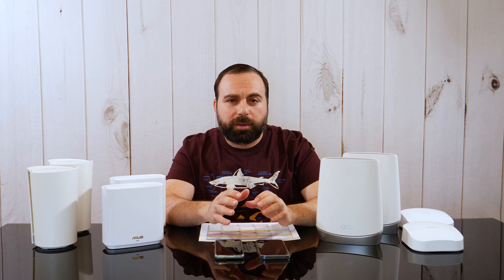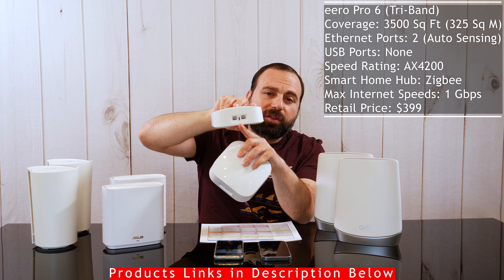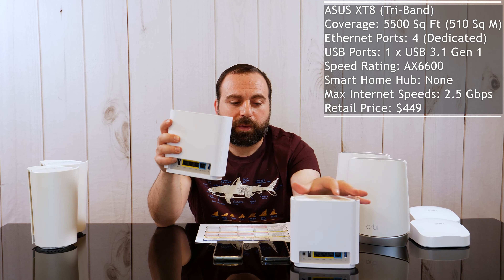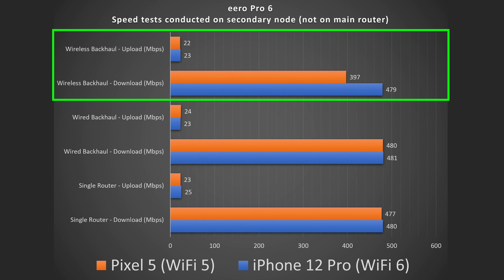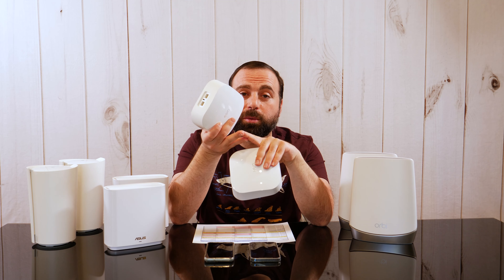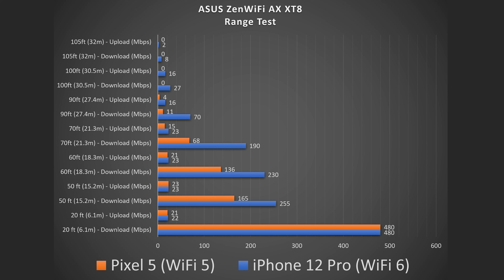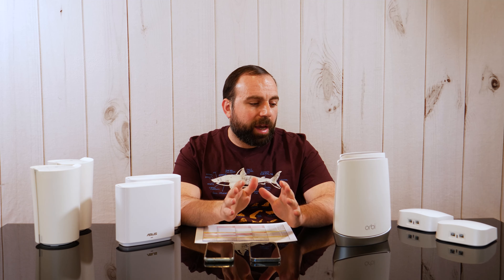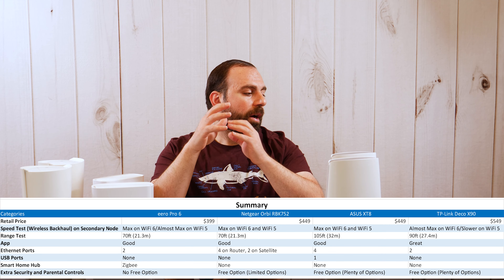Best Mesh WiFi 6 Systems | eero Pro 6, Netgear Orbi, ASUS ZenWiFi AX XT8 and TP-Link Deco X90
Comparing the eero Pro 6 vs Negear Orbi RBK752 vs ASUS ZenWiFi AX XT8 vs TP Link Deco X90 Mesh Wifi 6 Systems. All of the routers are WiFi 6 Tri-Band routers which are designed to give the best performance. Comparing specs, speed tests, range tests, apps, subscriptions to determine an overall best mesh wifi winner. This is possibly the Best Mesh Wifi 2021 under $550.

Product Links
TP-Link Deco X90 Mesh Wifi 6 System

16 Port Gigabit Ethernet Switch
8 Port Gigabit Ethernet Switch

Best Dual Band Mesh WiFi: TP-Link Deco X60

Timeline
0:00 - Tri Band Mesh WiFi 6 Intro
0:16 - Tri Band vs Dual Band
3:17 - eero Pro 6 (AX4200) Specs
4:12 - Netgear Orbi RBK752 (AX4200) Specs
5:34 - ASUS ZenWiFi XT8 (AX6600) Specs
6:30 - TP-Link Deco X90 (AX6600) Specs
7:00 - Test Environment
8:08 - eero Pro 6 Speed Tests
8:46 - Netgear Orbi RBK752 Speed Tests
9:16 - ASUS ZenWiFi AX XT8 Speed Tests
9:39 - TP-Link Deco X90 Speed Tests
10:43 - Range Tests
11:26 - eero Pro 6 Range Tests
11:54 - Netgear Orbi RBK752 Range Tests
13:03 - ASUS ZenWiFi AX XT8 Range Tests
13:30 - TP-Link Deco X90 Range Tests
14:14 - Apps
15:35 - Extra Security and Parental Controls
17:01 - Final Thoughts and Overall Winner